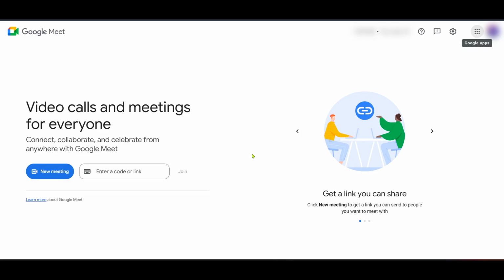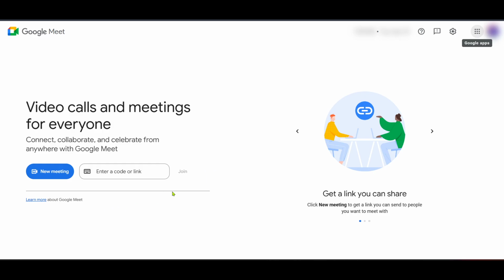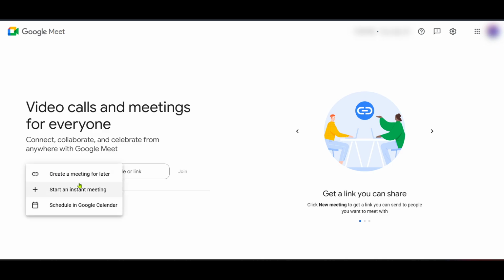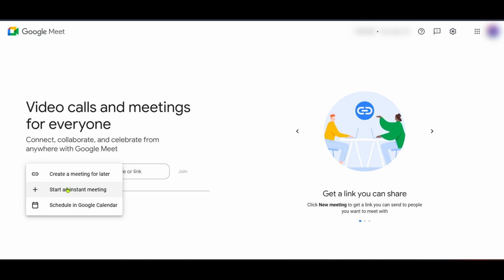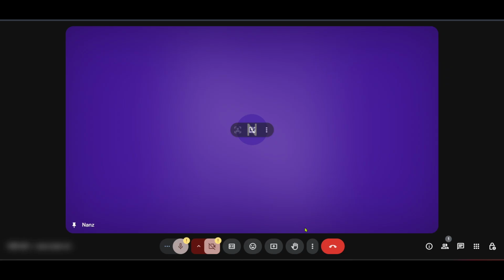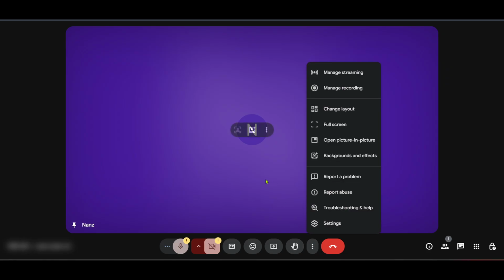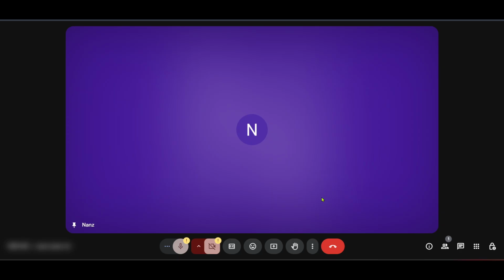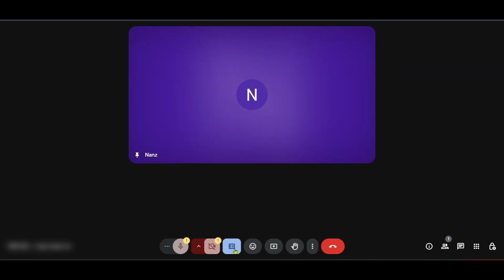How To Enable Captions In Google Meet (Full 2025 Guide)